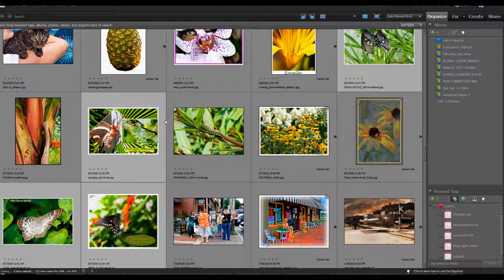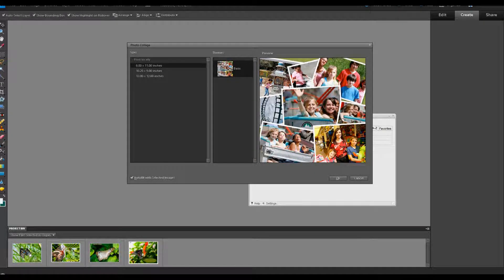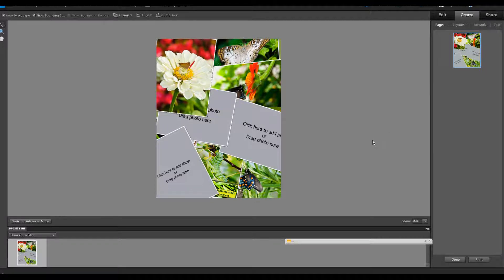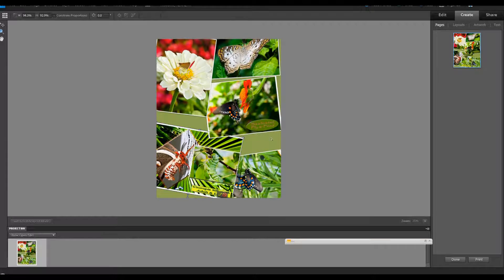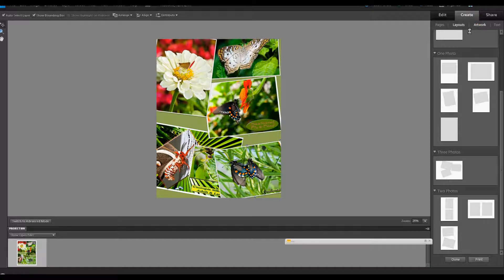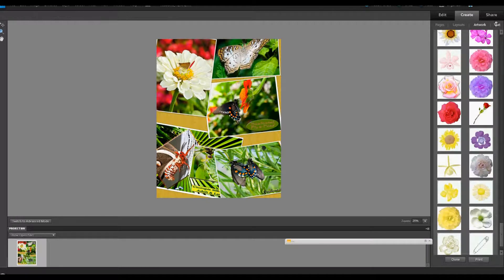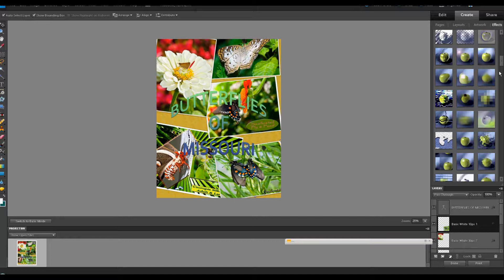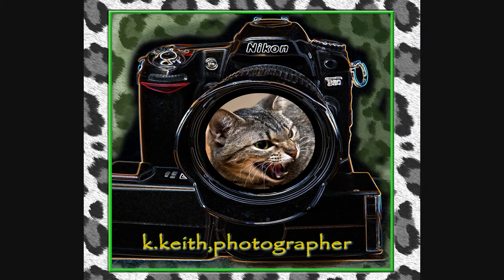Photoshop Elements: Photo Collage in Elements 9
In version 9 of Photoshop Elements, the Photo Collage feature has expanded functionality. Here's what you need to know to easily make your own artistic collage creations.